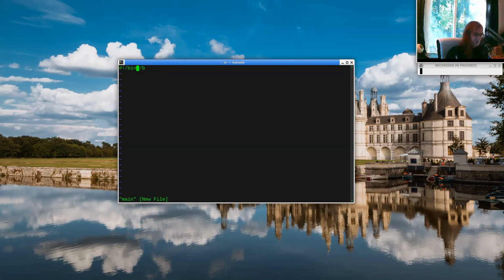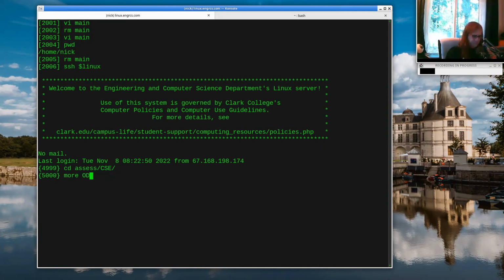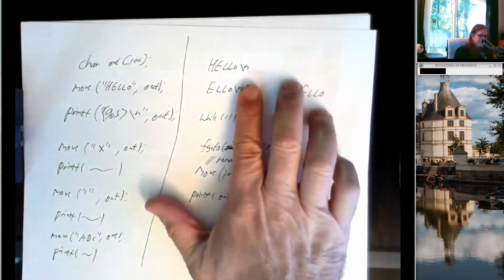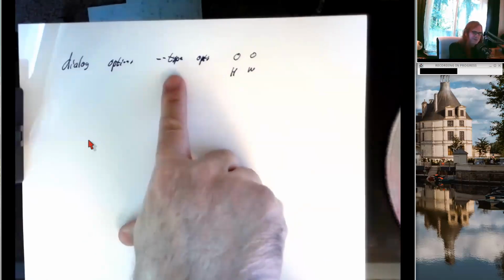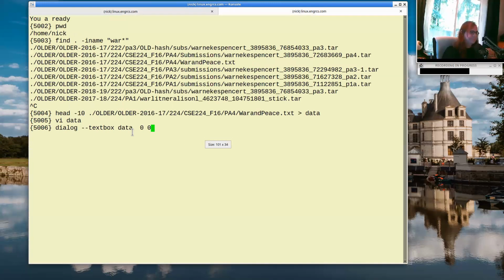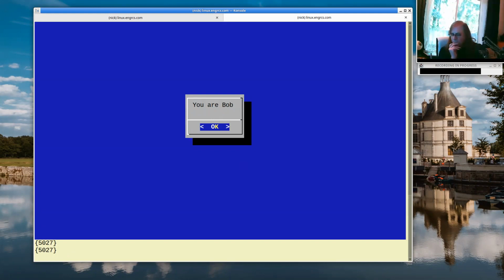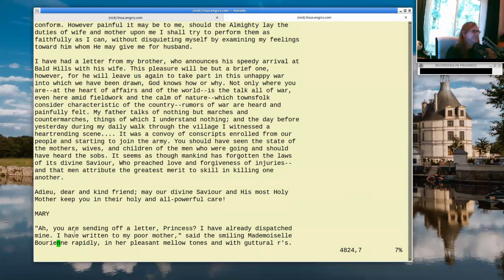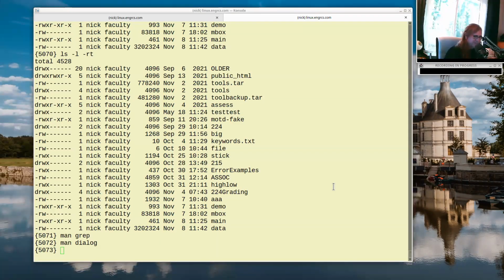CSE224 R02D 20221108